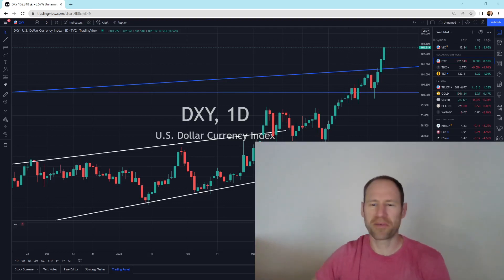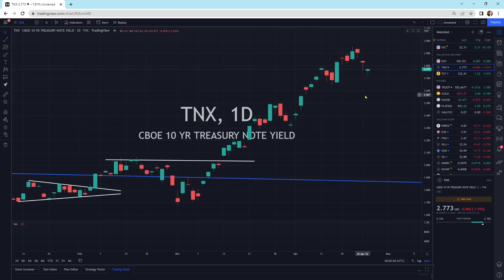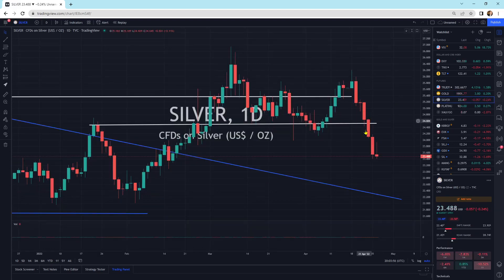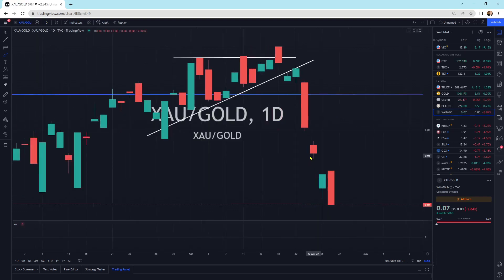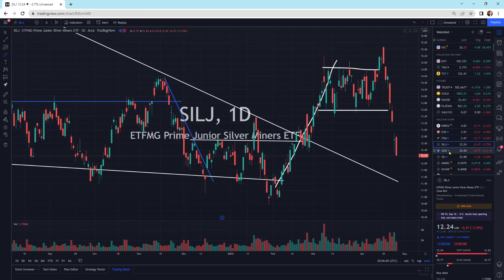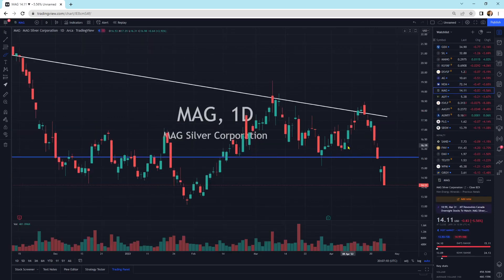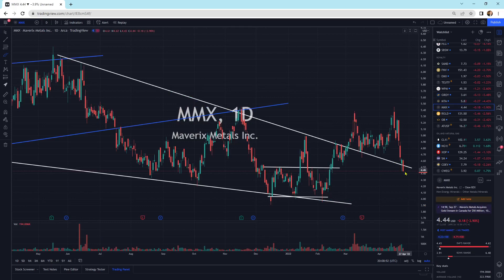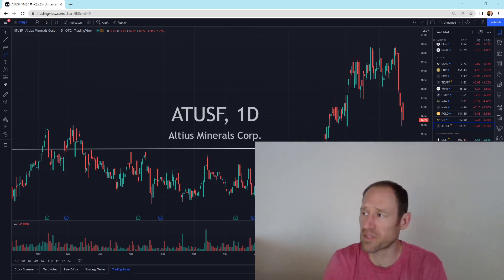Gold and Silver: Technical Analysis: STRONG MOMENTUM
Lots of momentum to the downside at the moment so I am not jumping in front of this momentum at this time.

Membership website.